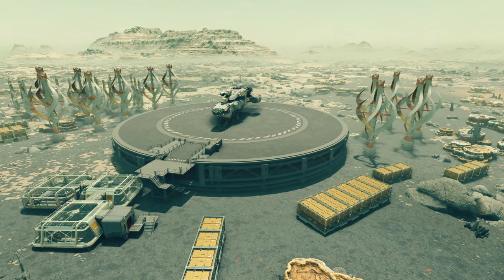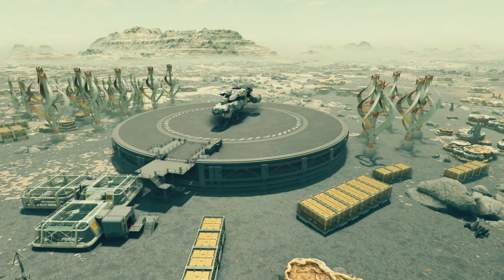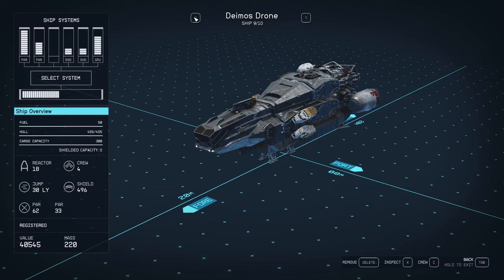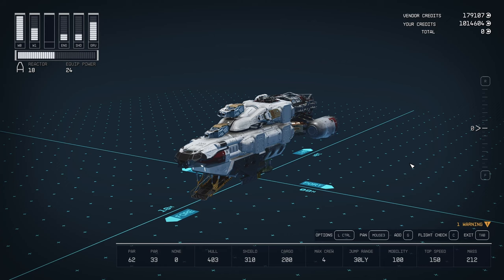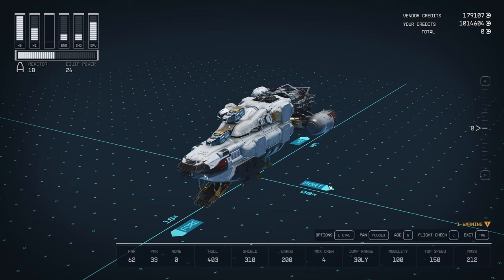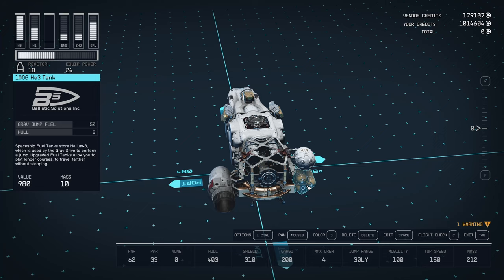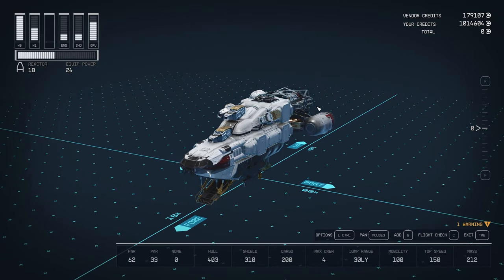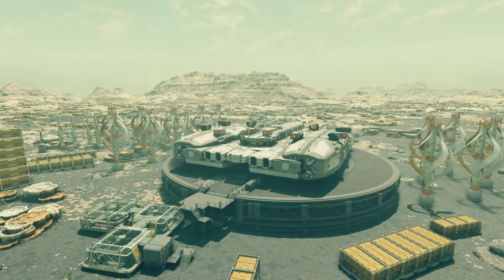Cheap Drone Warfare in Starfield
I tried to make the cheapest fighters I could in Starfield.